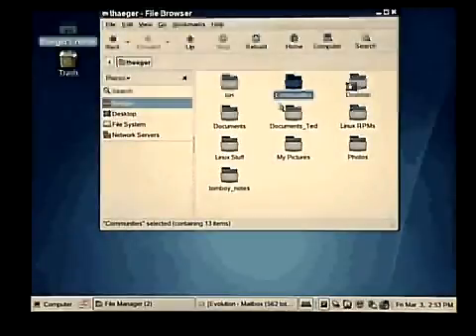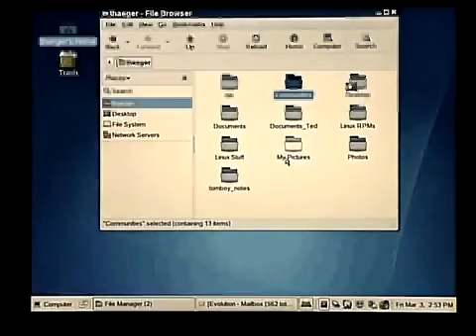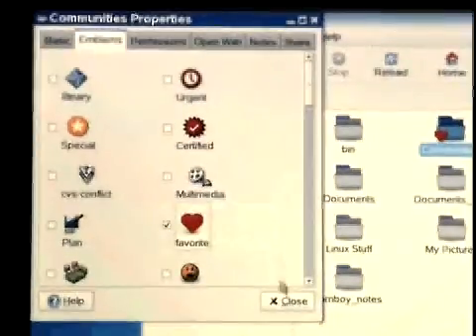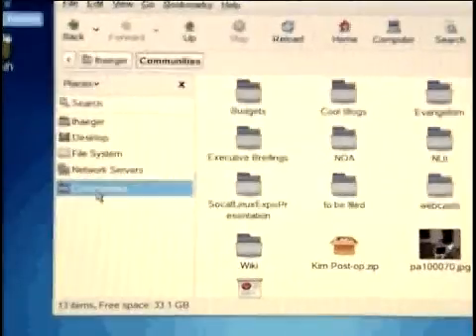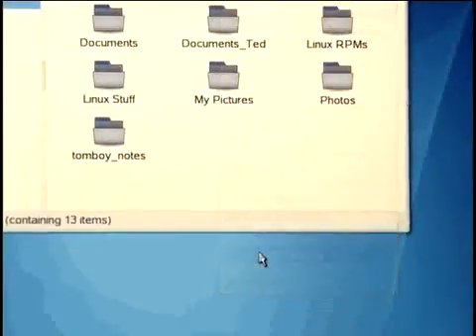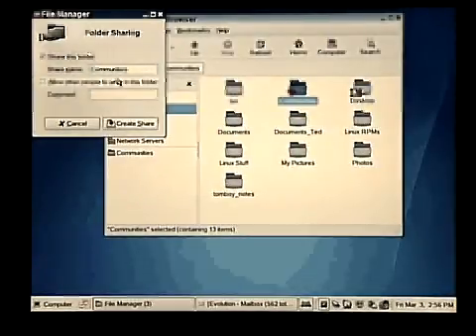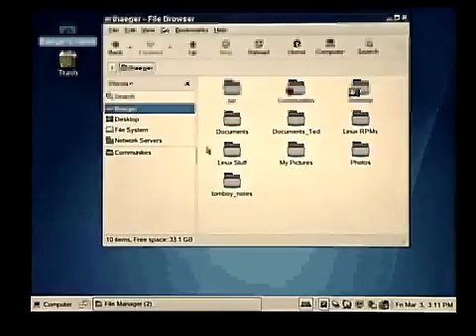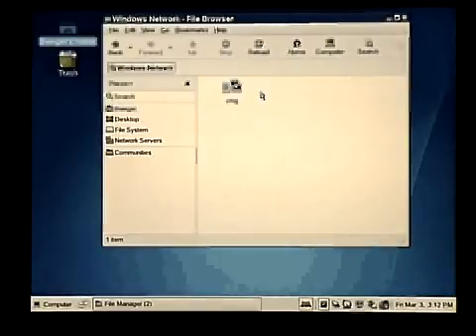SUSE Linux Desktop 10 - Network Interoperability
Interoperating with other systems via the installed protocols and application features in SLED 10.  Includes how to add folders to the Places menu, Sharing documents across the network and to multiple platforms, browsing the network and authentication options for Active Directory resources.